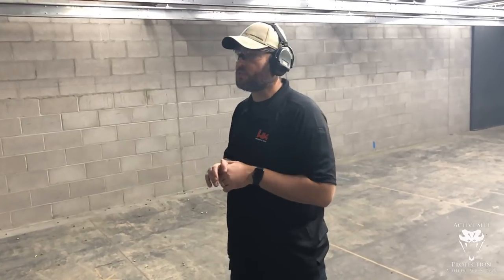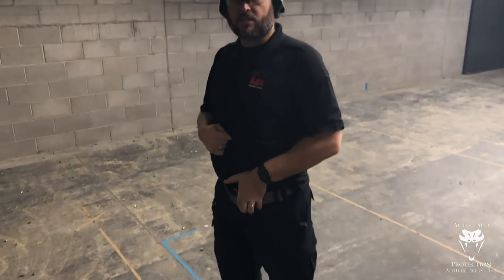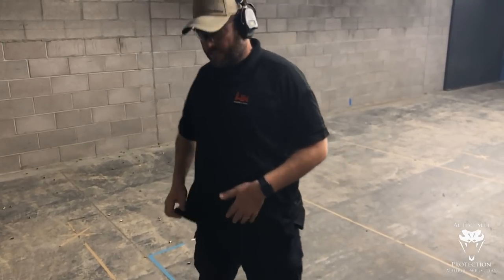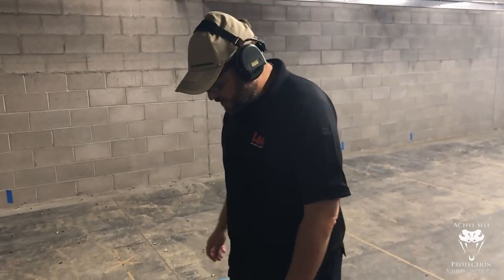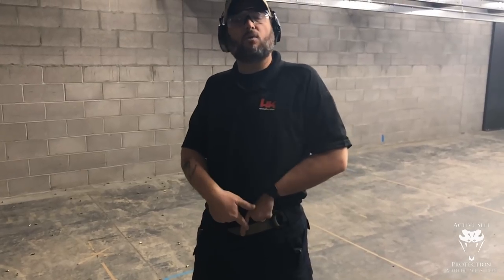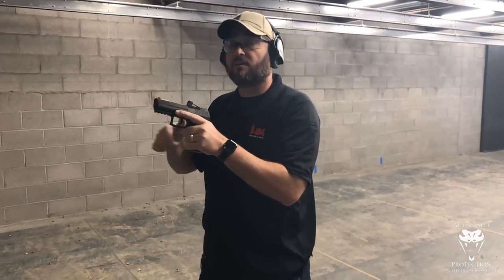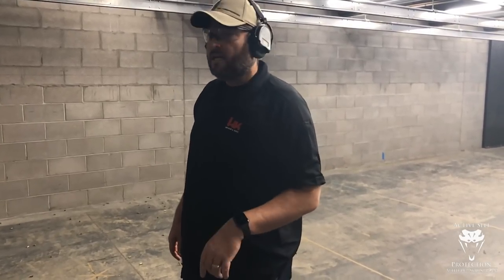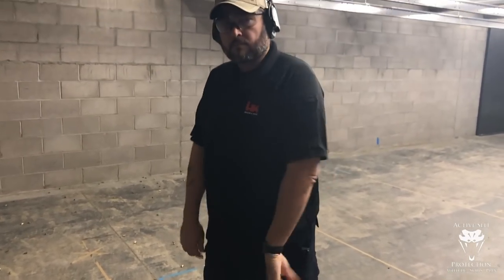How To Safely Holster And Unholster Appendix Carry | Active Self Protection Extra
Please thank Magtech for bringing us today’s video of how to safely holster and unholster appendix carry! also, go drop a like on their FB

If you value what we do at ASP, would you consider becoming an ASP Patron Member to support the work it takes to make the ASP Extra videos like how to safely holster and unholster appendix carry? gives the details and benefits.